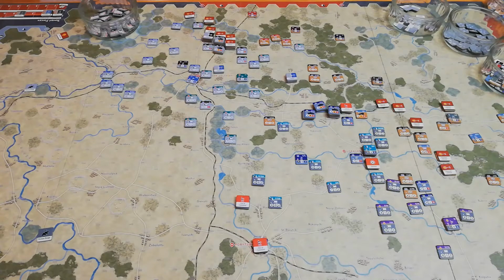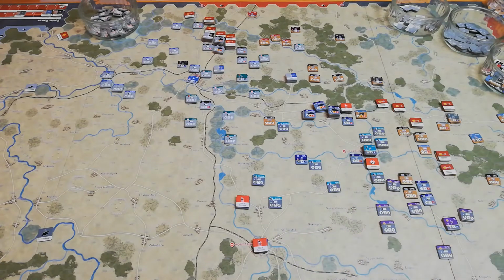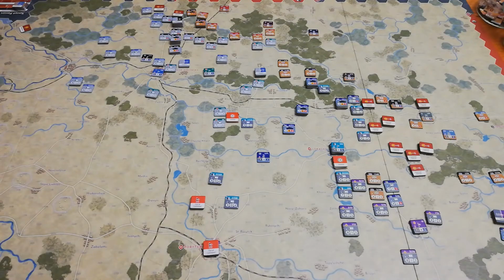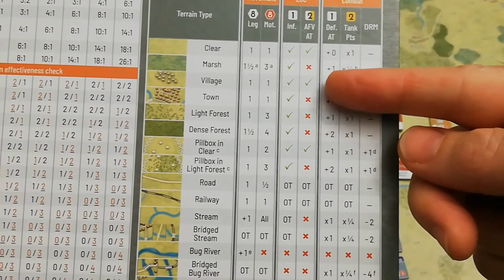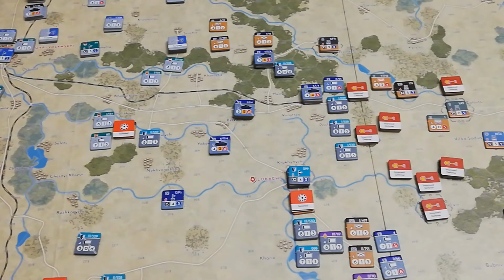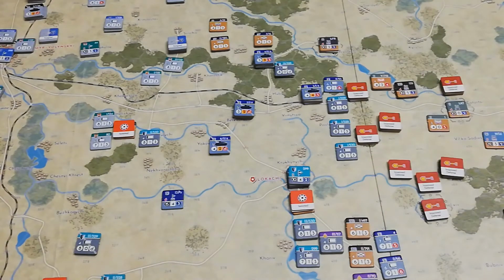Across the Bug River: Campaign Update Turn 6 - Diagonal Move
The penultimate turn of my campaign game of Across the Bug River. Have the Soviets finally come up with a way to stop the German advance?